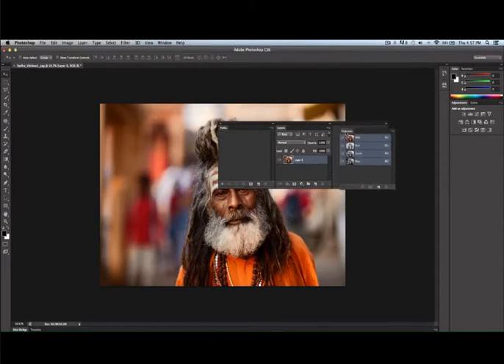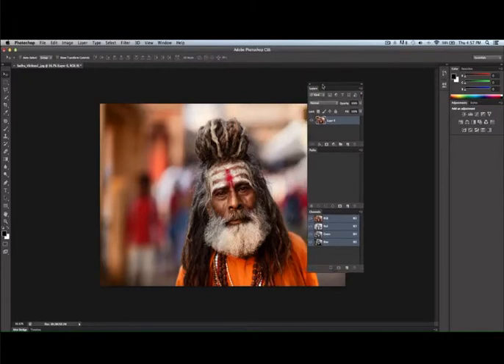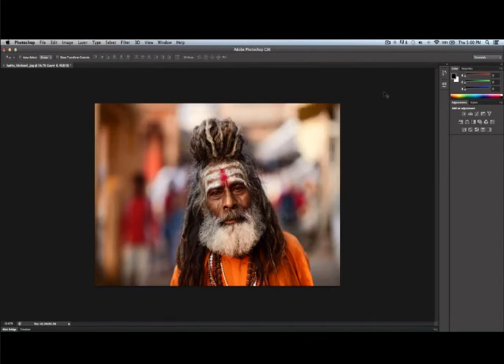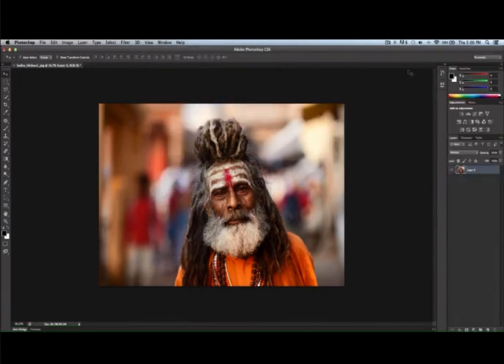photoshop tutorial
how to use plate